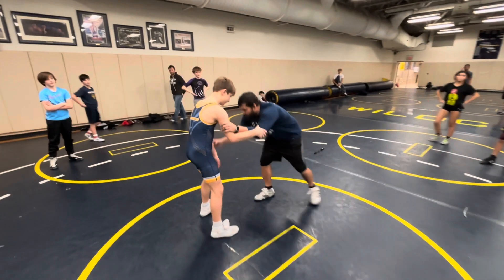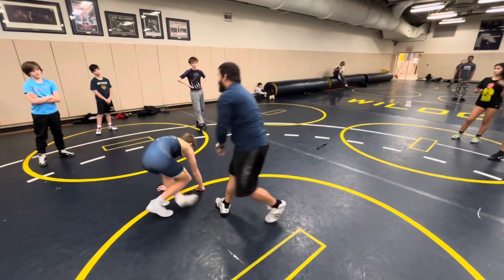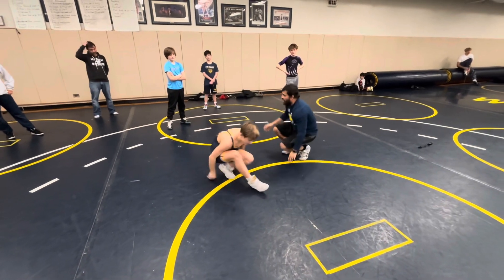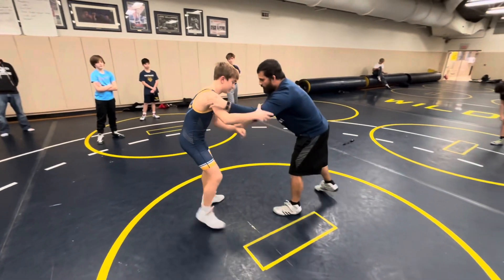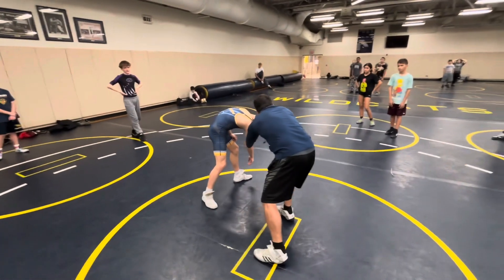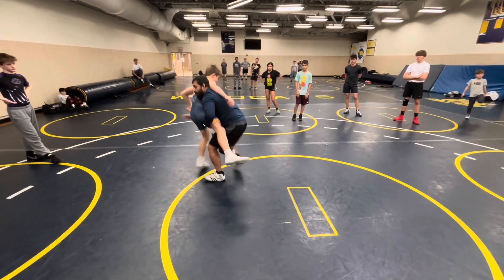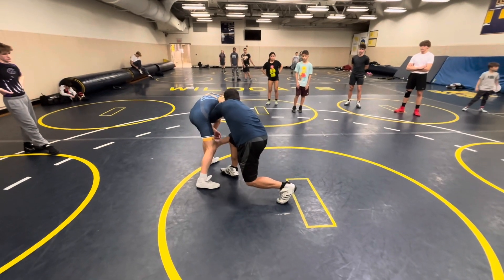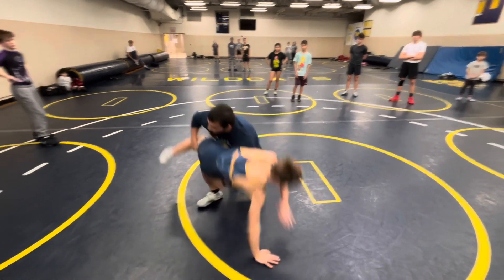Staple Drill: Wiper From Feet (Part 2)